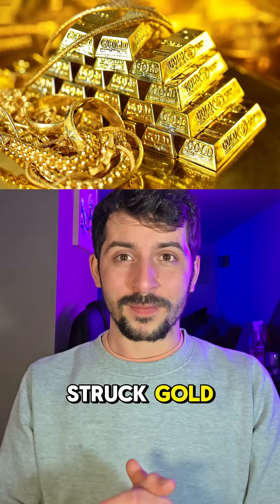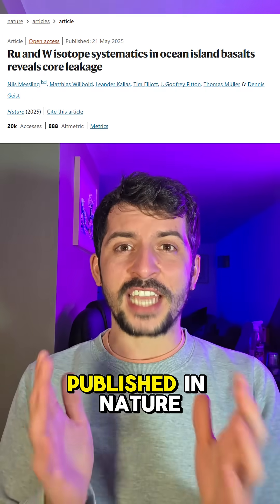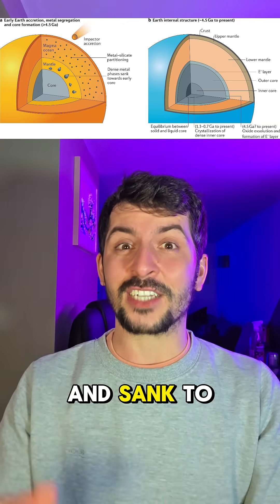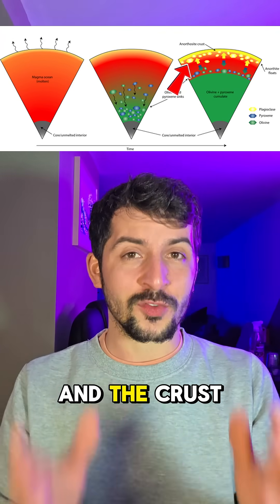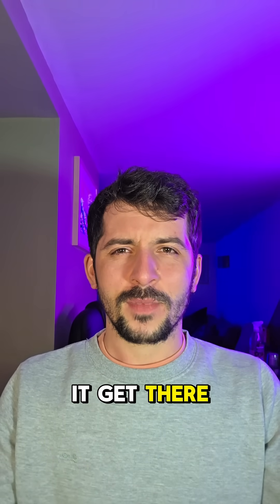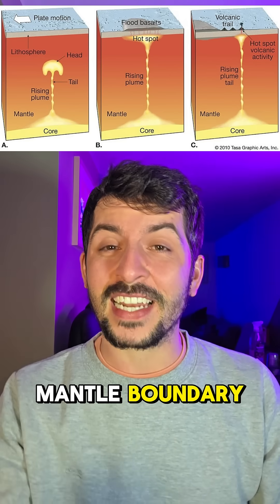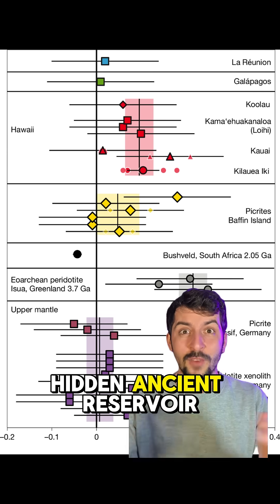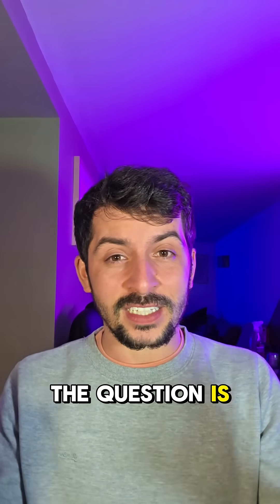Is the Earth's Core Leaking Gold?